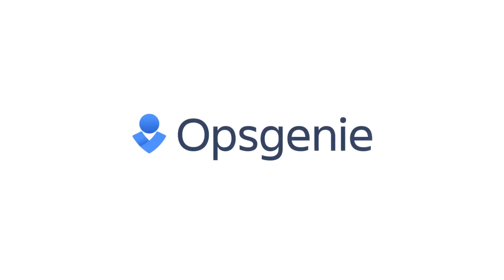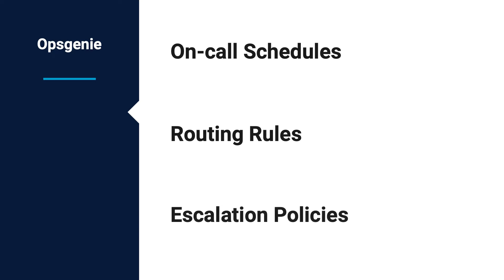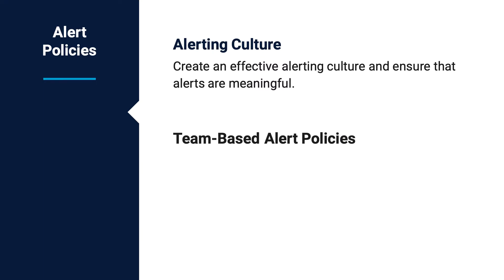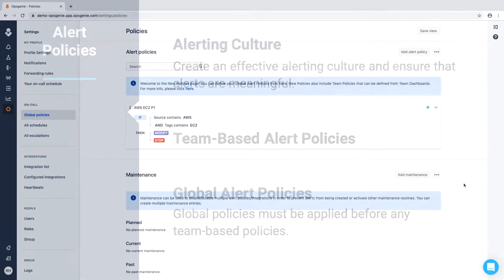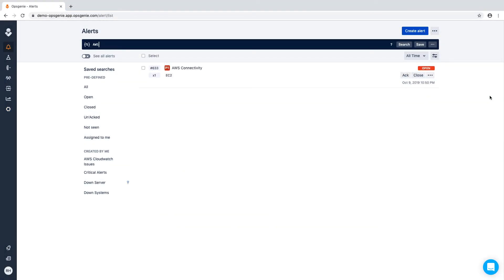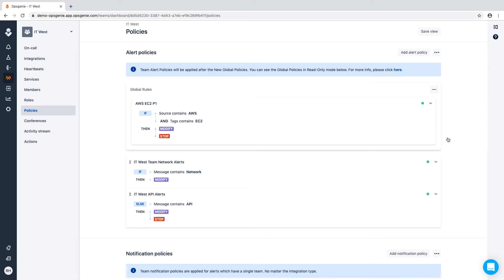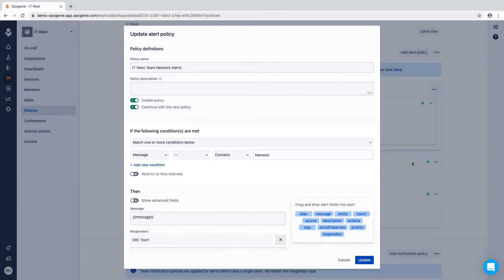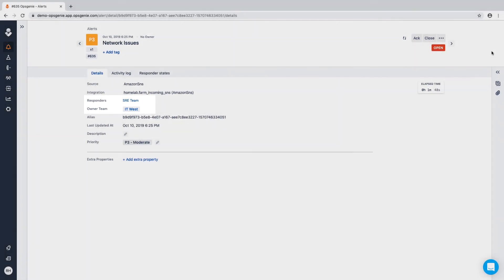How to Use Opsgenie Alert Policies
Watch this brief video to learn how to use alert policies in Opsgenie to increase alert quality and reduce alert fatigue.